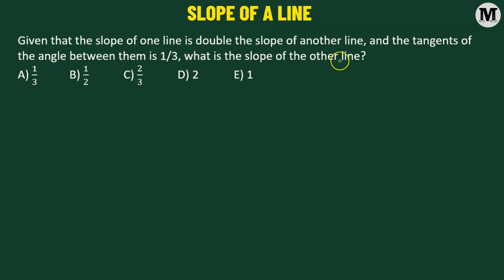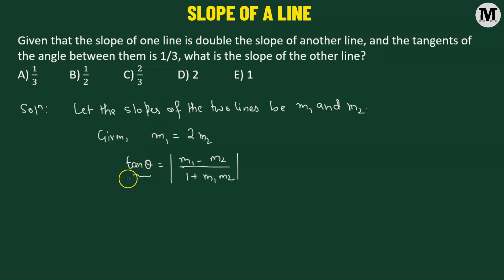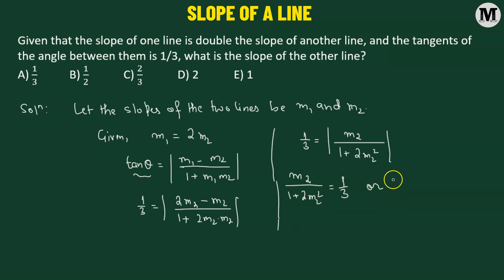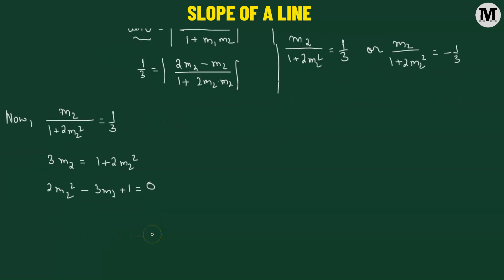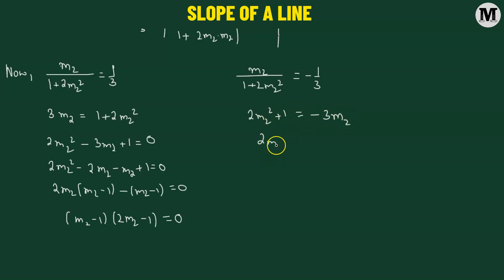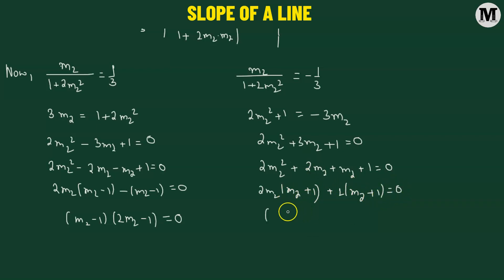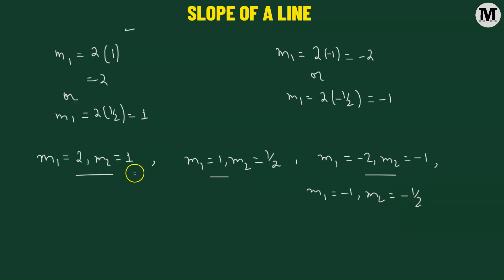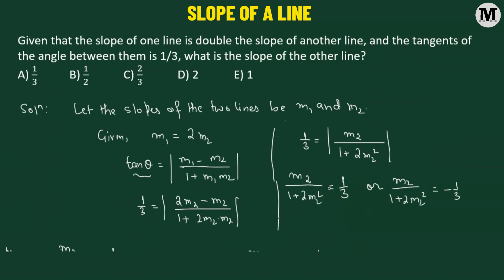25 | Straight Lines - Coordinate Geometry | Slope of a Straight Line - Worked Out Problems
25 | Straight Lines - Coordinate Geometry | Slope of a Straight Line - Worked Out Problems

Hey there, math enthusiasts! Today, we're diving into the fascinating world of algebra and exploring the fundamental concept of the "Slope of a Line." 📈✨

In this video, I'll break down the concept of slope in a way that's easy to understand and follow. We'll go through the basics, discuss what slope represents in the context of a line, and then dive into some real-life examples to solidify your understanding.

🔍 What's covered in this video:
1️⃣ Definition of Slope: Let's get down to the basics and understand what slope really means. I'll break it down step by step to ensure you grasp the concept.

2️⃣ Rise over Run: We'll explore the famous formula for calculating slope - rise over run. It's simpler than you think, and I'll show you how to apply it effortlessly.

3️⃣ Positive and Negative Slopes: I'll explain what it means for a slope to be positive or negative and how to interpret these values in the context of a line.

4️⃣ Worked-Out Problems: The best way to learn is by doing, right? I'll walk you through several worked-out problems, providing clear explanations every step of the way.

Whether you're a student looking to ace your math class or just someone curious about the world of mathematics, this video is for you! 🎓💡

So, grab your favorite math notebook and join me on this educational journey. By the end of the video, you'll be a slope superstar! 🌟 Don't forget to hit that like button, subscribe for more math goodness, and leave a comment if you have any questions or specific topics you'd like me to cover in future videos.

About